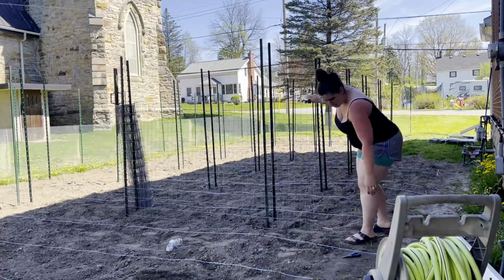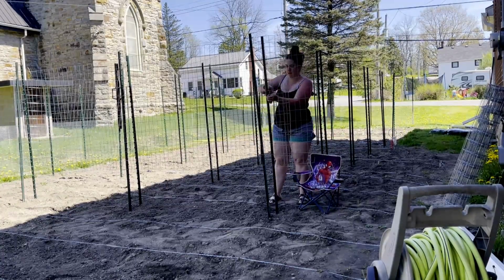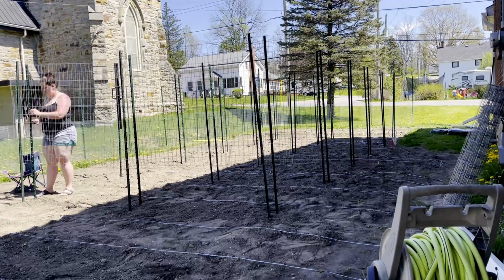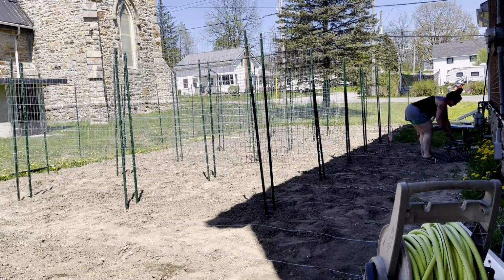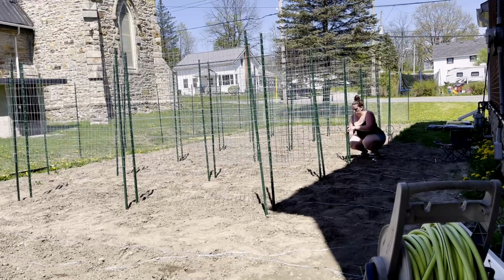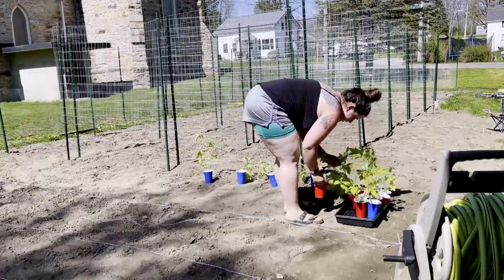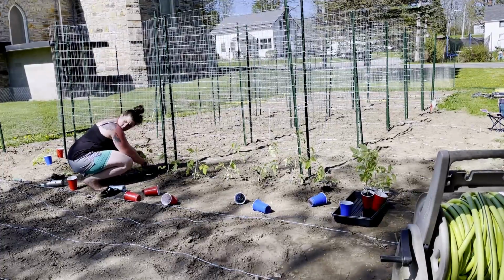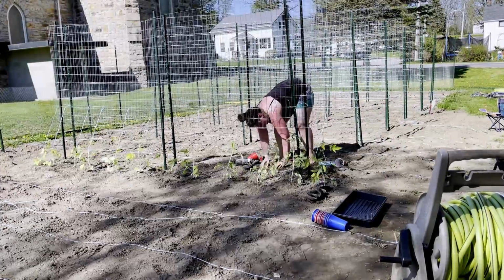Setting Up Trellises for Tomatoes, Cucumbers, Beans, and Peas | Planting Tomatoes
Garden chit chat, setting up the fencing to use as trellises for the climbing plants, and planting some tomatoes! We will soon see if all of this was a good idea too. Did I mention we were in a heat wave...

NOTES FROM THE VIDEO:

On my channel you will find content related to family life, product reviews of items we have purchased, cooking and baking tutorials, postpartum fitness, our home renovation projects, and more!